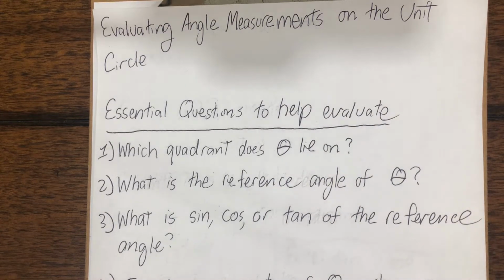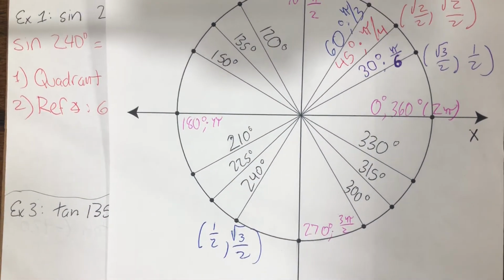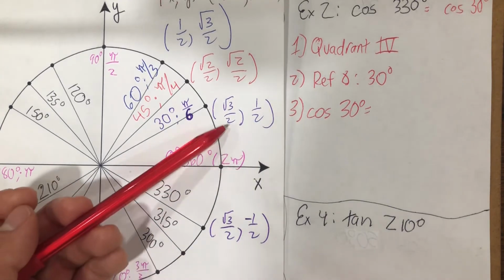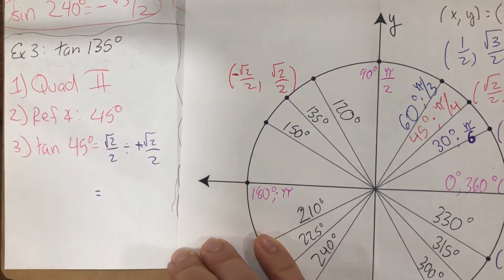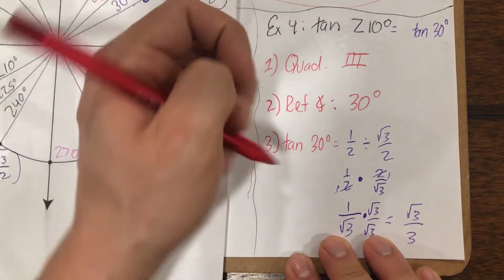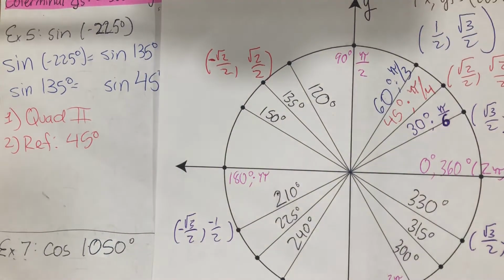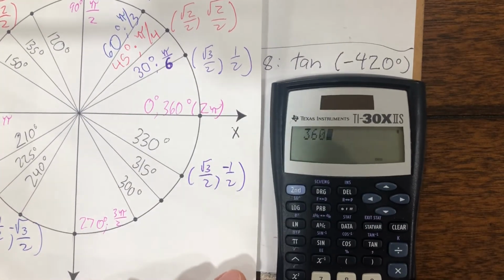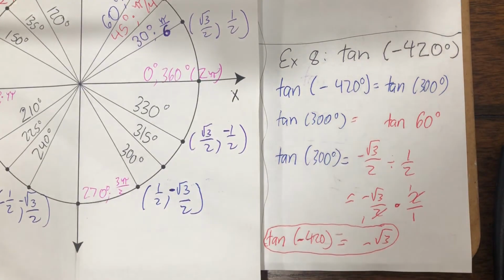Evaluating Angle Measurements on the Unit Circle